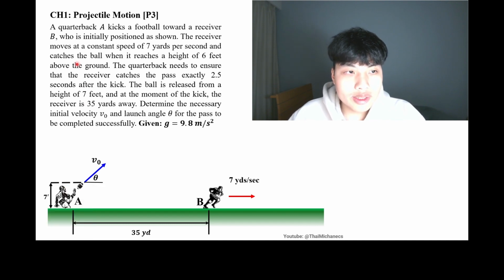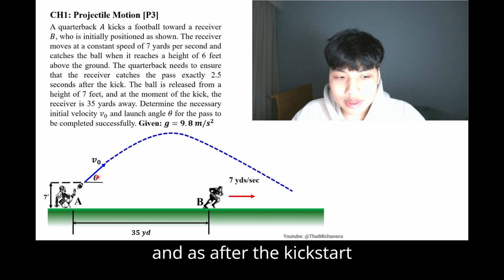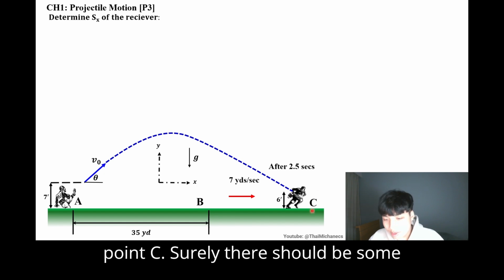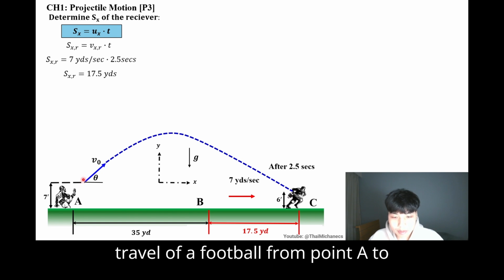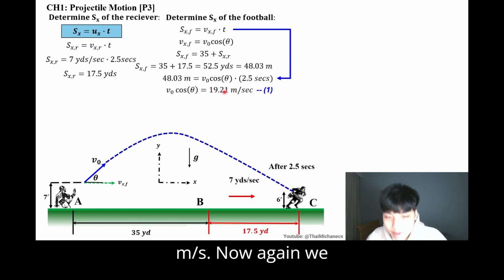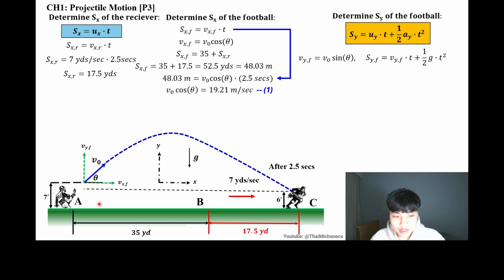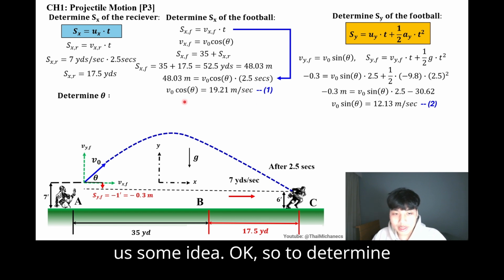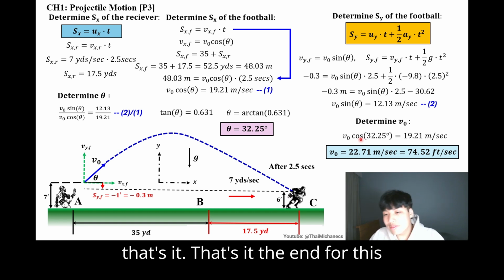Projectile Motion with Moving Target | Engineering Dynamics Ep.3 – Football Pass Timing Problem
Welcome to Episode 3 of Engineering Dynamics with Thai Mechanics! 🏈✨
In this lesson, we tackle one of the most exciting applications of projectile motion: hitting a moving target.

A quarterback kicks a football to a receiver moving at 7 yards/second, and the challenge is to find the initial speed and launch angle so the pass lands perfectly in 2.5 seconds. This dynamic setup combines horizontal motion, vertical motion, and timing constraints—all wrapped into one!